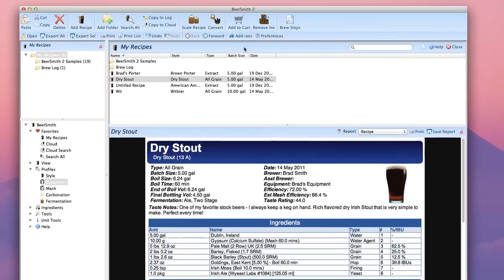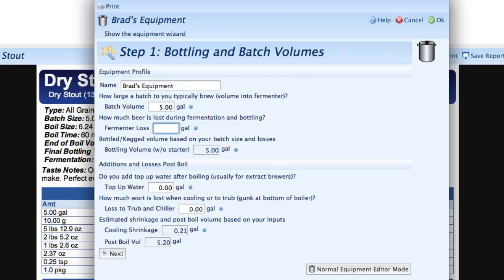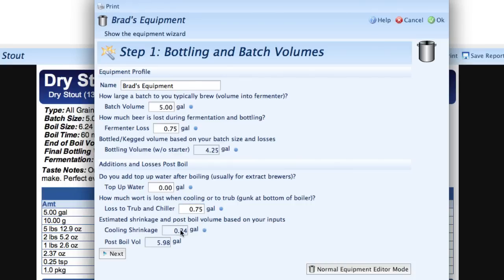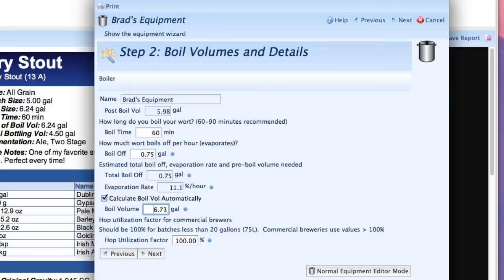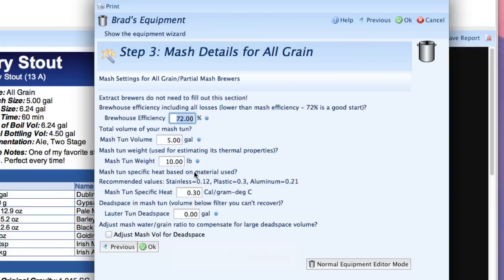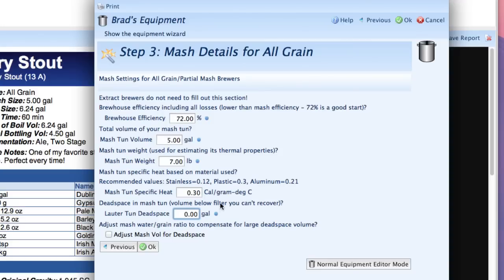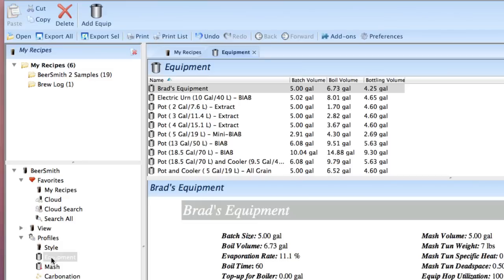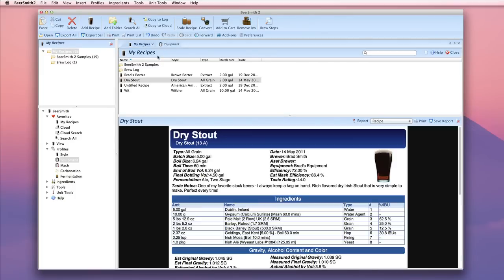Creating an Equipment Profile in BeerSmith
A video tutorial on how to create your own personal beer brewing equipment profile to use with BeerSmith 2.2.  Includes step by step instructions for setting up your home brewing equipment to work with BeerSmith.